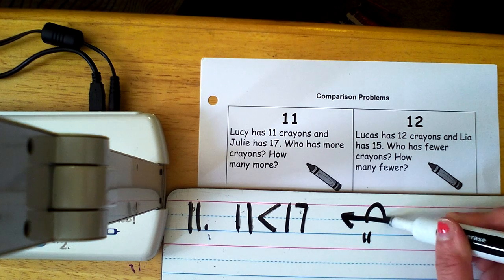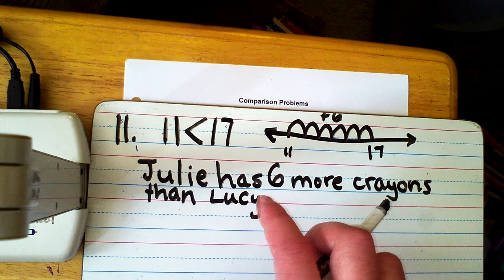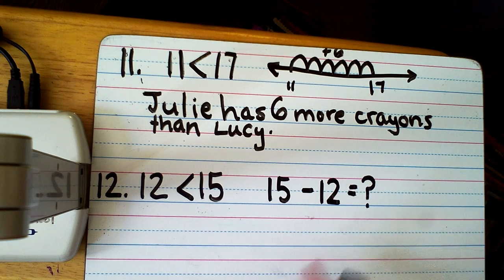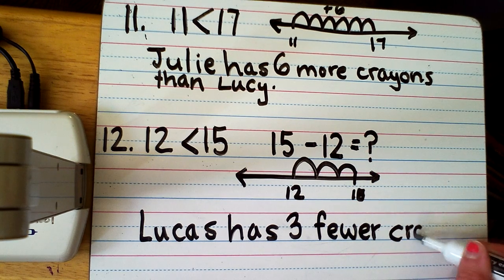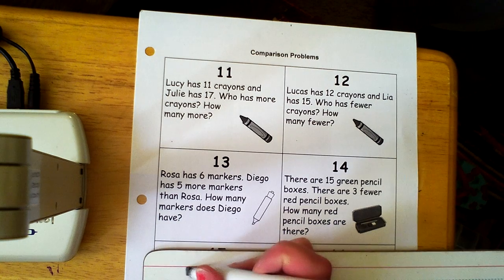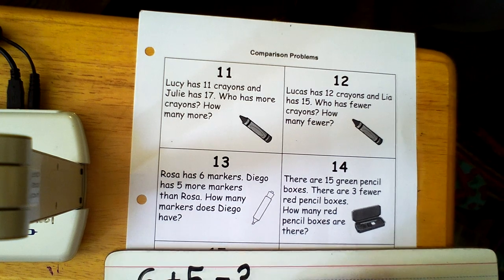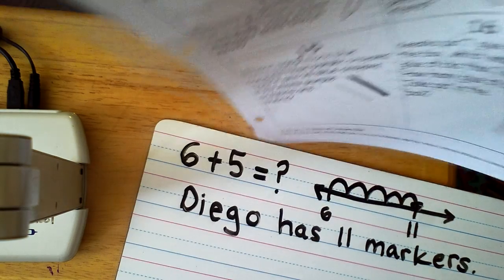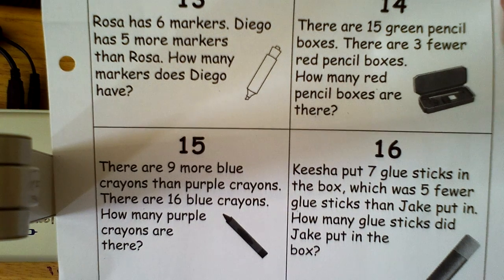Math Mini-Lesson (Solving Comparison Word Problems Explained)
1. Read the word problems along with me.
2. Think: What is the story about? What are the quantities (numbers) and what are the units (things) that we are counting? What are the missing numbers? (Some...)
What mathematical question do we need to make to solve this (+ or -) ?
Solve these problems along with me on paper or do them in your home learning packet.